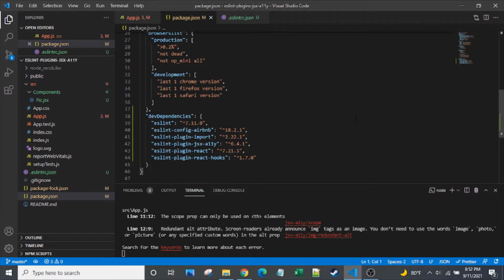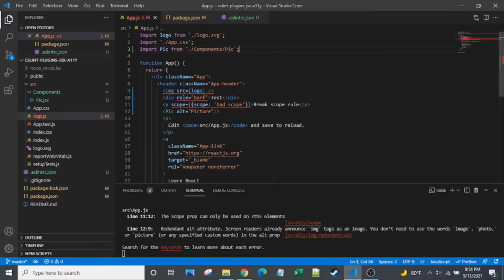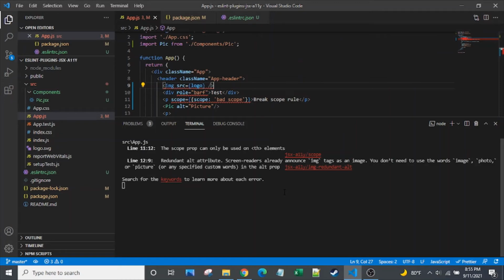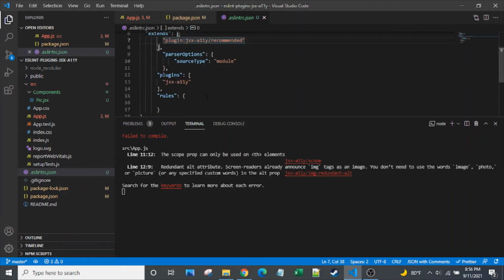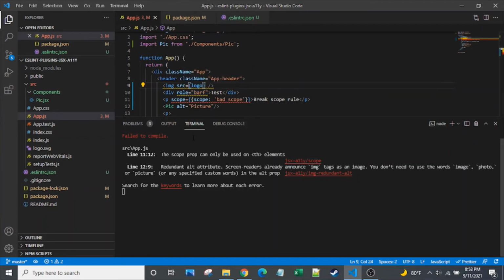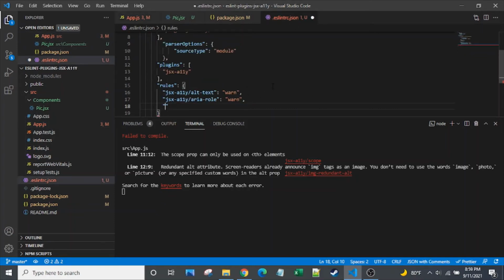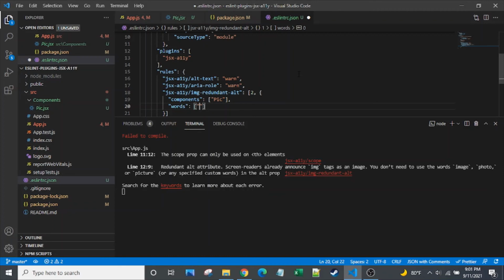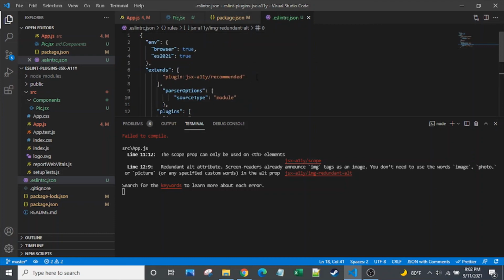Using ESLint Plugin jsx-a11y With Recommended and Custom Rules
The easiest way to enforce web accessibility standards in your app is with eslint-plugin-jsx-a11y.  This plugin makes following accessibility rules incredibly simple.  It has clear explanations of how to fix any issues.